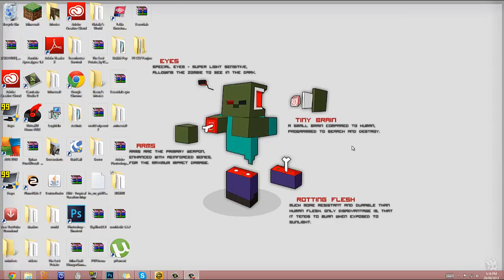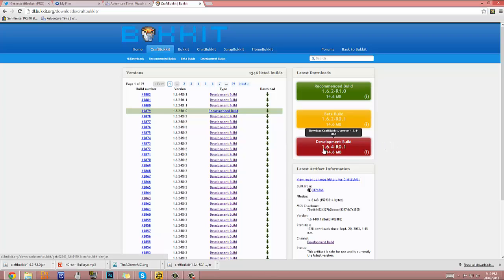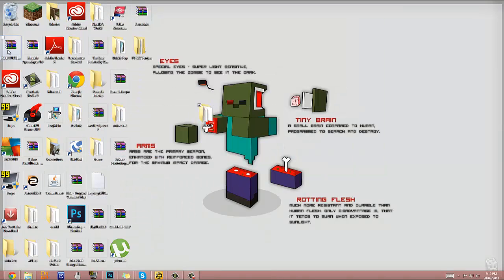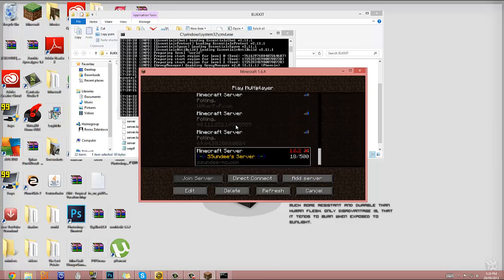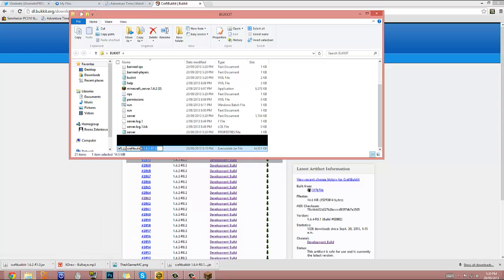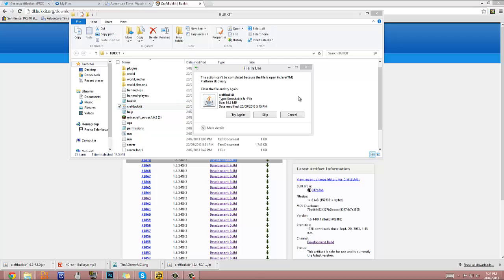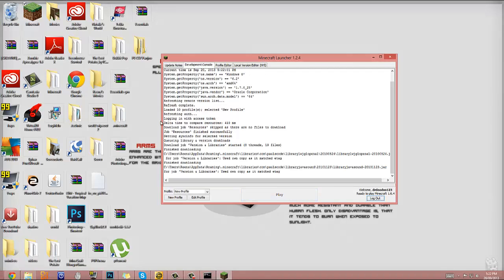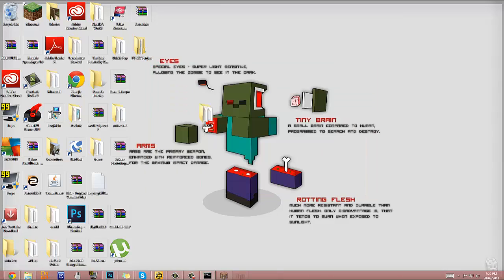How to Update Your Bukkit Server to 1.6.4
Hey Guys,
Here is a great tutorial for the new update to help you with your servers!